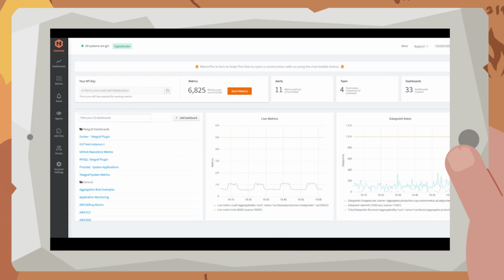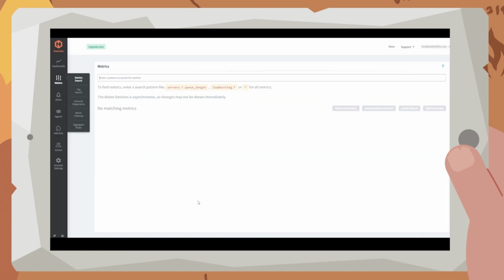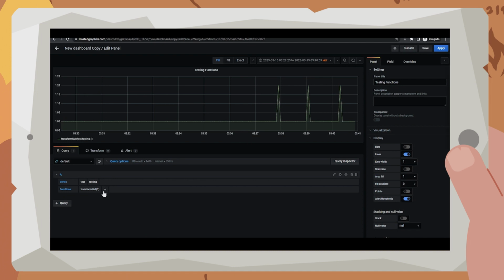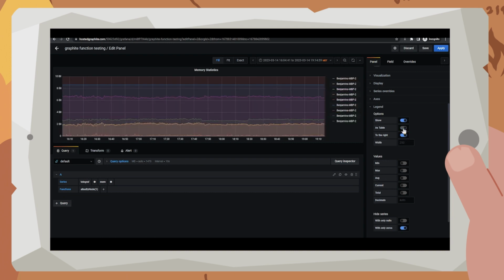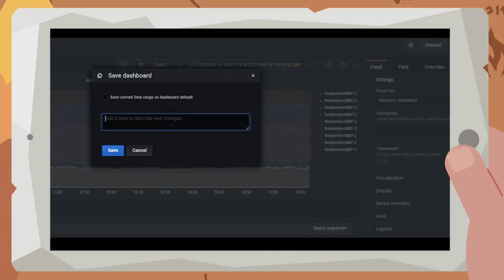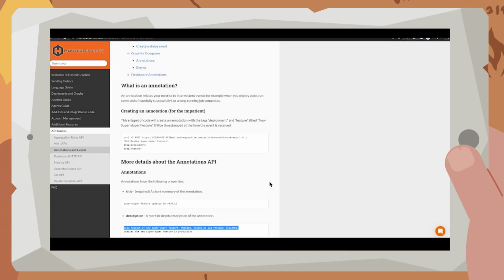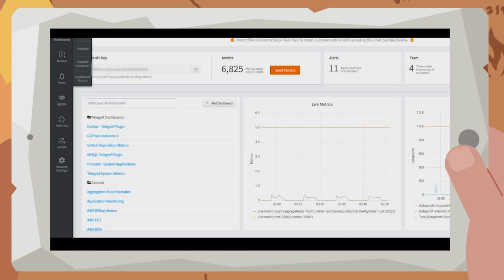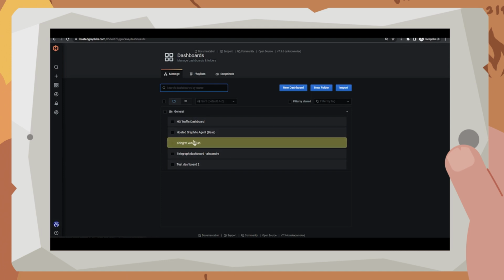MetricFire - Dashboards Tutorial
In this video, we explore MetricFire’s powerful dashboarding platform. Discover how to customize your dashboard to view the metrics that matter most to your business. With a variety of visualization options and an intuitive interface, creating and editing charts, tables, and graphs has never been easier. Share your dashboard with your team and keep everyone on the same page.

Chapters:
00:00 Intro
0:51 Creating Dashboards
1:19 Querying Metrics
2:07 Graphite Functions
2:41 Transforming Dashboards
4:25 Using Variables
5:33 Adding Annotations
7:26 Importing Dashboards